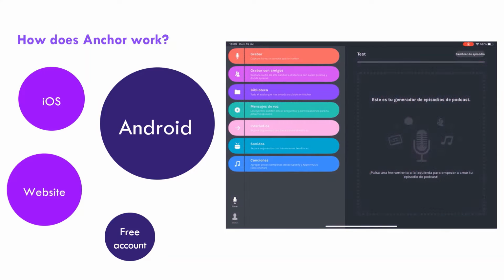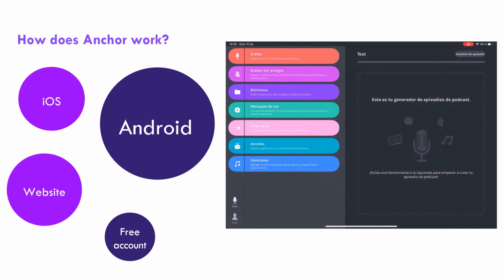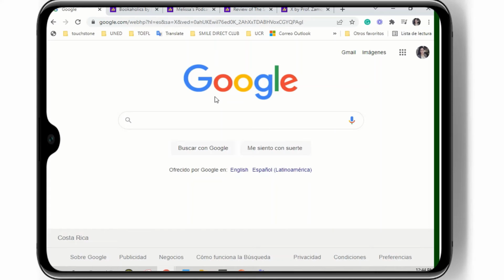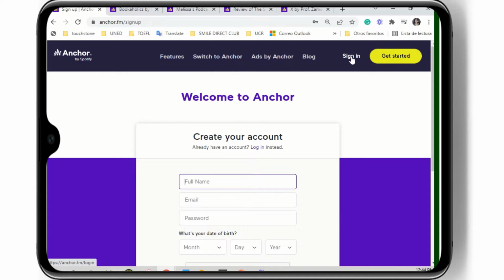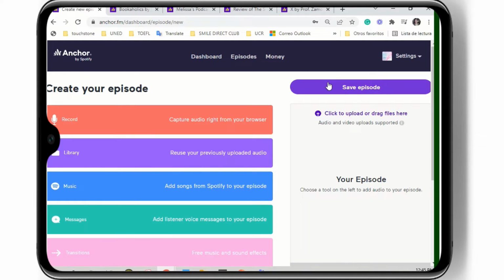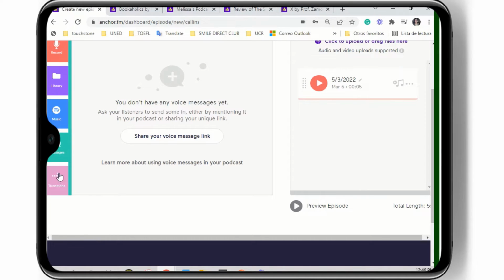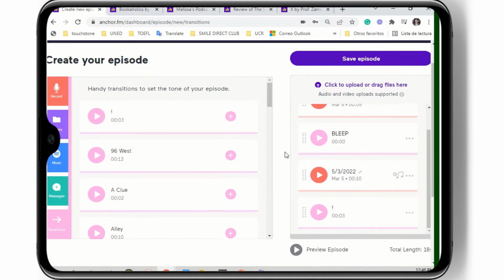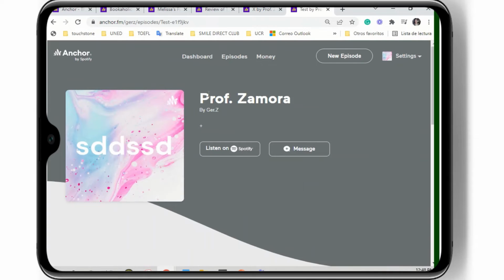Video tutorial sobre cómo utilizar Anchor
Material elaborado para el programa Ingles por Areas, UCR.